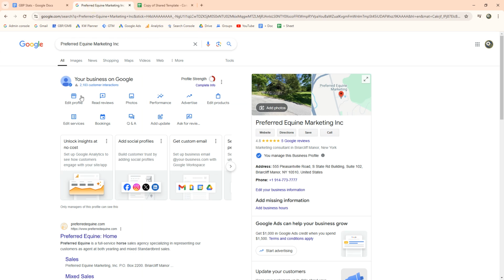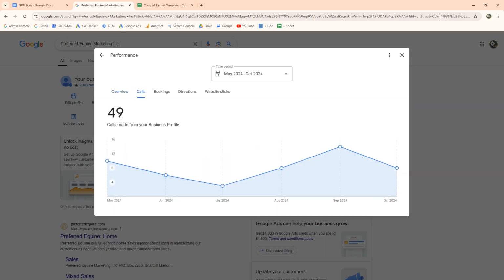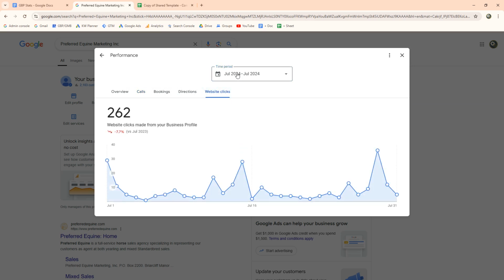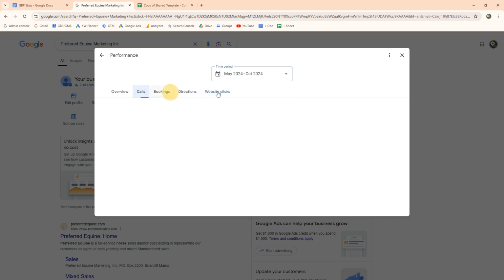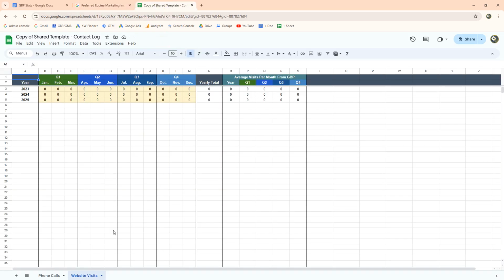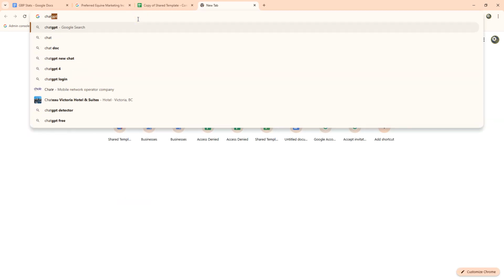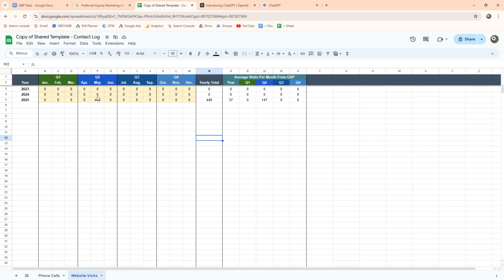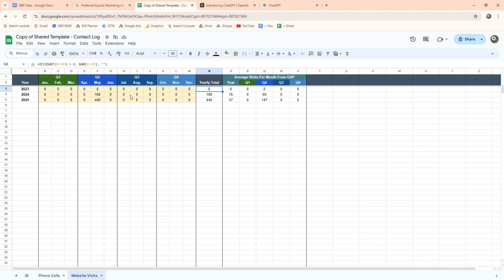Track Your GBP Calls & Website Visits